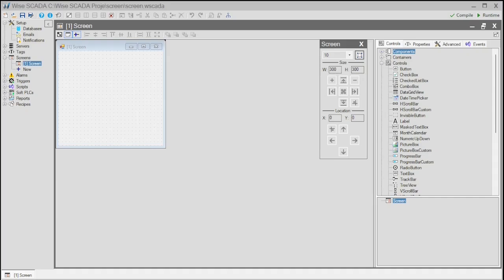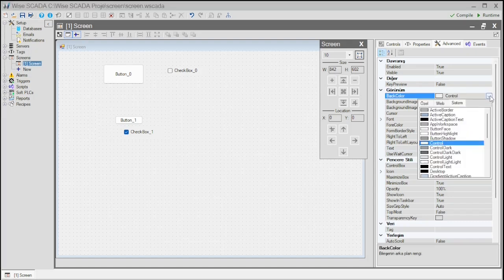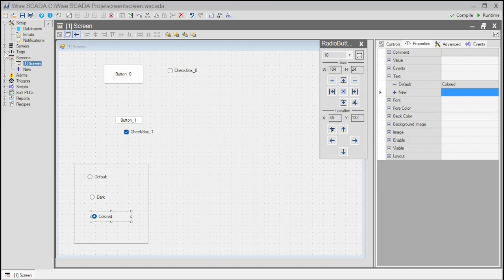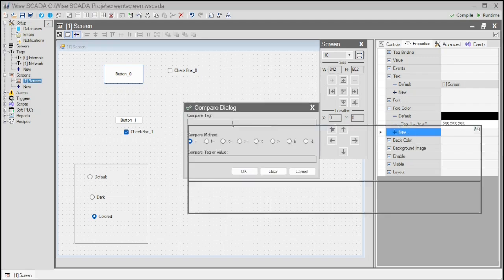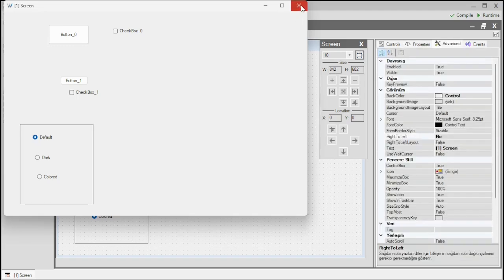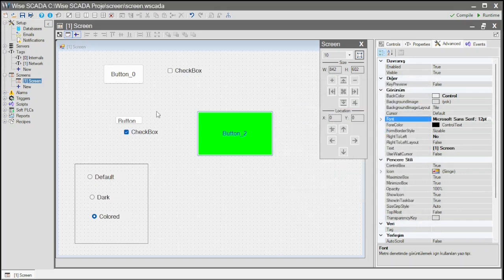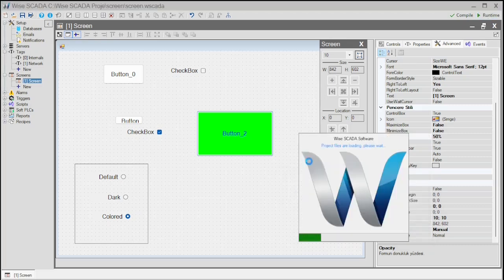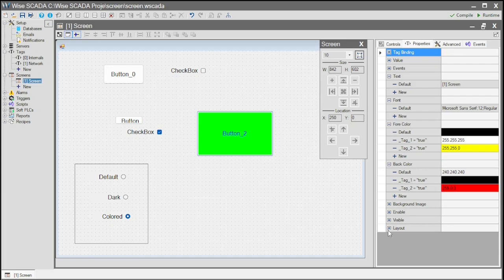Wise SCADA Tutorial #19 | Screen Design (Part 2) | Form Properties, Themes & Layout Control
In this lesson of the Wise SCADA Screen Design training series, we focus on Form Properties and how they affect all objects within a SCADA screen.

You will learn how form-level settings automatically propagate to child objects, how to group components using Panel objects, and how to design operator-friendly screens with dynamic color themes such as Default, Dark, and Custom modes.

This lesson also demonstrates how operators can switch screen themes at runtime using Radio Buttons and Tags, making SCADA interfaces more flexible for day/night operation and personal preferences.

Additionally, we cover advanced form settings such as opacity, layout behavior, window controls, and dynamic positioning.

✅ Form Properties and Default Behavior
✅ Panel Object Usage and Object Grouping
✅ Inheriting BackColor, ForeColor, and Font Properties
✅ Dynamic Theme Switching (Default / Dark / Colorful)
✅ Using Tags with Radio Buttons for UI Control
✅ Fixed vs Inherited Object Properties
✅ Runtime Behavior and Visual Customization
✅ Form Opacity (Transparency)
✅ Disable Minimize and Maximize Buttons
✅ Right-to-Left Layout Support
✅ Static and Dynamic Form Positioning (Location & Layout)

🔗 Useful Links

⏱️ Chapters
00:00 – Introduction to Form Properties
00:09 – Adding Controls and Panel Objects
00:27 – Panel Styles and Object Grouping
00:42 – Default Property Inheritance
01:13 – Dynamic Color Themes with Radio Buttons
02:30 – Using Tags for Theme Control
03:10 – Runtime Theme Switching (Default / Dark / Colorful)
03:40 – Fixed Object Properties
04:10 – Font and Right-to-Left Layout
04:50 – Minimize & Maximize Button Control
05:10 – Opacity (Transparent Forms)
05:40 – Form Location and Layout Settings
06:20 – Dynamic Positioning with Tags